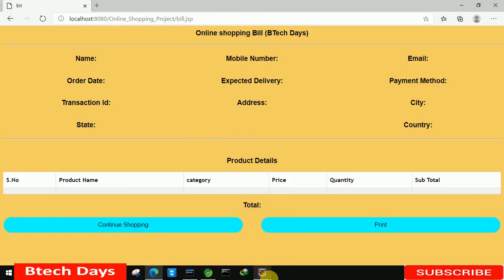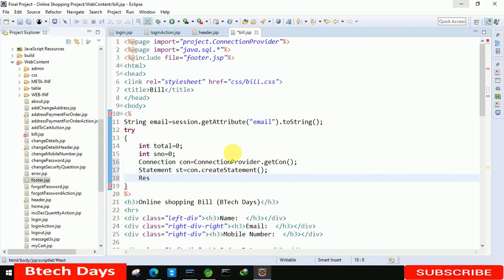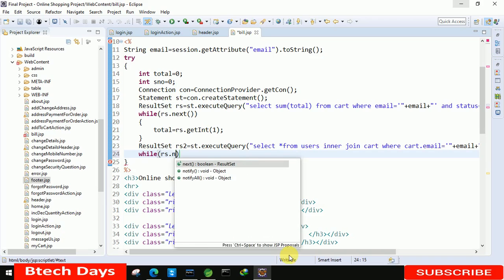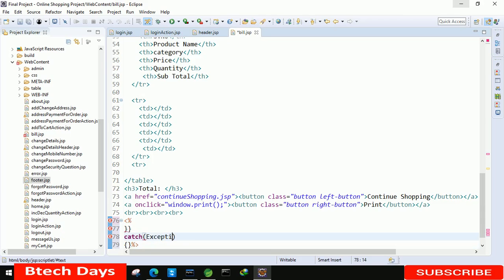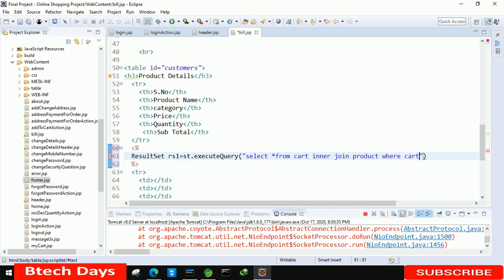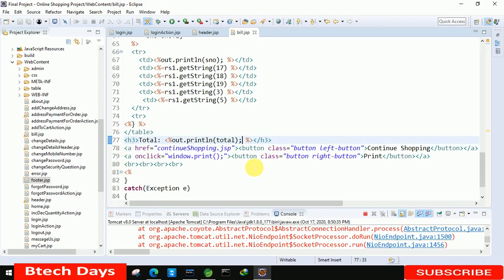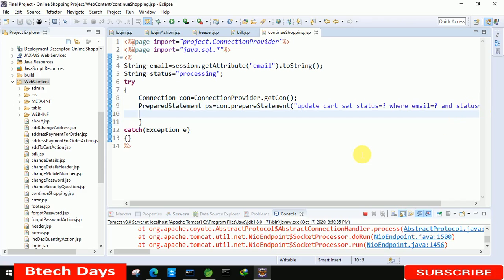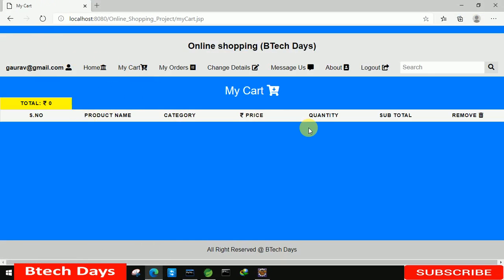9. Online Shopping project in jsp - Bill Page (Eclipse IDE,Tomcat Sever, MySQL Database)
Html,CSS code of this project

Security Questions:
What was your first car?
What is the name of your first pet?
What elementary school did you attend?
What is the name of the town where you were born?